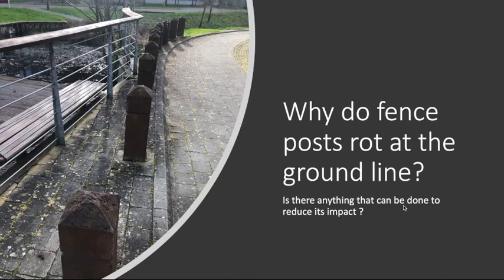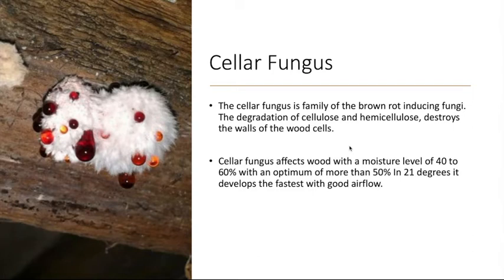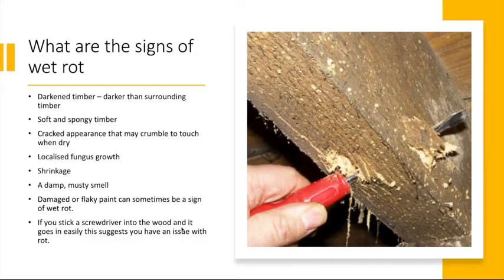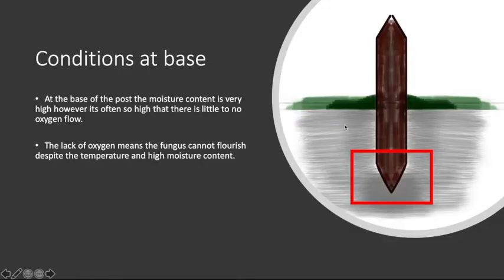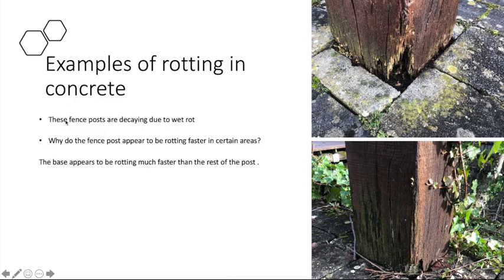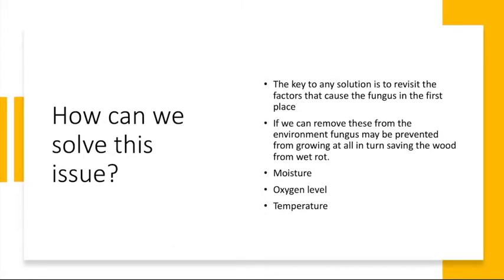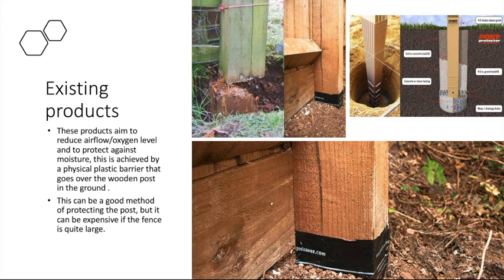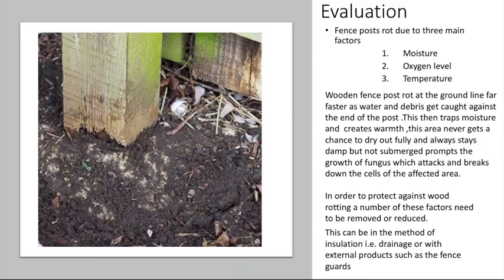Why Do fence Posts rot at the ground line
CBA1
17234166